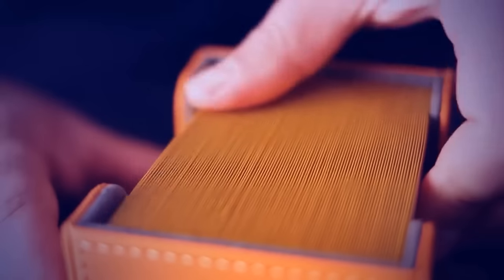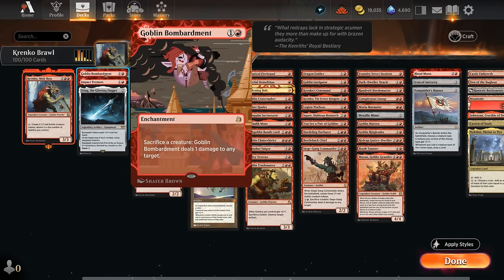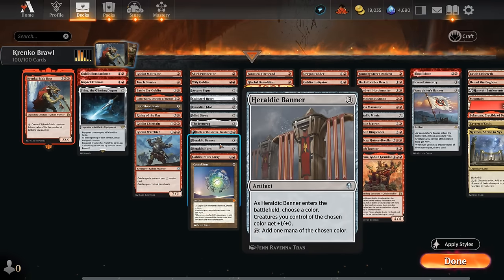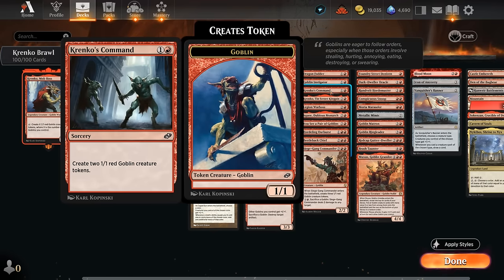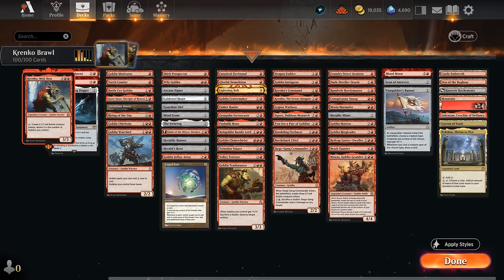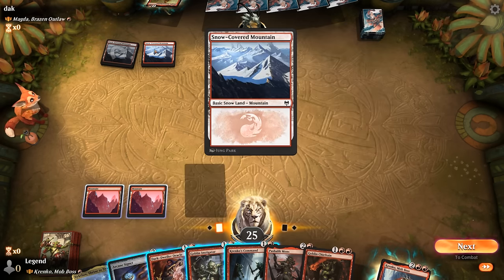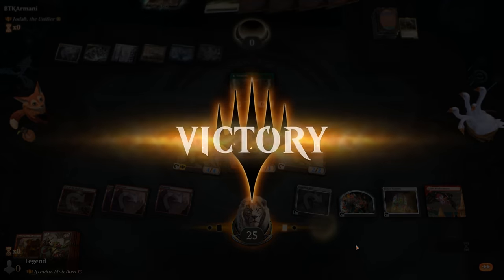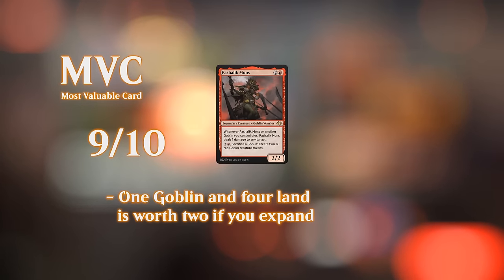He'll make you an offer you can't refuse.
Magic: The Gathering Arena deck tech & gameplay with a monored goblins deck, featuring Krenko, Mob Boss as commander in Brawl.

0:00:00 - Intro
0:01:48 - Deck Tech
0:08:02 - vs Narset, Enlightened Master
0:12:30 - vs Magda, Brazen Outlaw
0:22:53 - vs Halana and Alena, Partners
0:28:02 - vs Golos, Tireless Pilgrim
0:29:16 - vs Galazeth Prismari
0:38:31 - vs Etali, Primal Conqueror
0:43:39 - vs Jodah, the Unifier